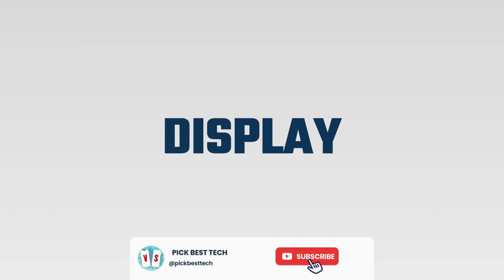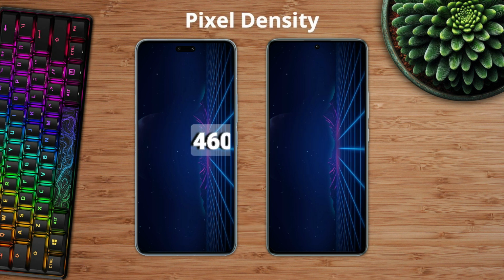Xiaomi 14 Civi Vs Poco F6 | Specs Comparison || Which One's Better?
Dive into the ultimate comparison of the Xiaomi 14 Civi 5G and the Xiaomi Poco F6 5G ! 📱✨ In this detailed video, we pit these two powerhouse devices against each other, comparing everything from their cutting-edge displays to their impressive performance capabilities. Whether you’re a tech enthusiast or in the market for a new smartphone, you’ll find all the information you need right here.

Topics covered:
Xiaomi 14 Civi 5G Vs Xiaomi Poco F6 5G
Xiaomi 14 Civi Vs Xiaomi Poco F6 Design & Build Quality
Xiaomi 14 Civi Vs Xiaomi Poco F6 Display Technology
Xiaomi 14 Civi Vs Xiaomi Poco F6 Performance Benchmarks
Xiaomi 14 Civi Vs Xiaomi Poco F6 Camera Capabilities
Xiaomi 14 Civi Vs Xiaomi Poco F6 Battery & Charging
Xiaomi 14 Civi Vs Xiaomi Poco F6 Software & Ecosystem
Xiaomi 14 Civi Vs Xiaomi Poco F6 Antutu Benchmark
Xiaomi 14 Civi Vs Xiaomi Poco F6 Gaming Experience
Xiaomi 14 Civi Vs Xiaomi Poco F6 Audio & Connectivity
Xiaomi 14 Civi Vs Xiaomi Poco F6 Special Features
Xiaomi 14 Civi Vs Xiaomi Poco F6 Price & Value Proposition
Xiaomi 14 Civi Vs Xiaomi Poco F6 specifications Comparison